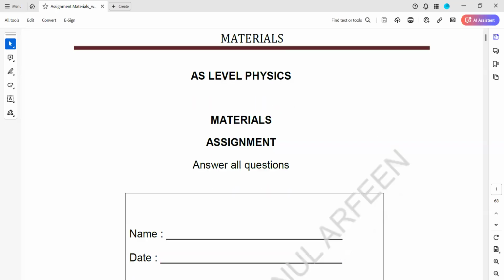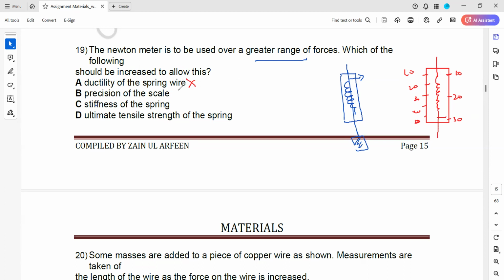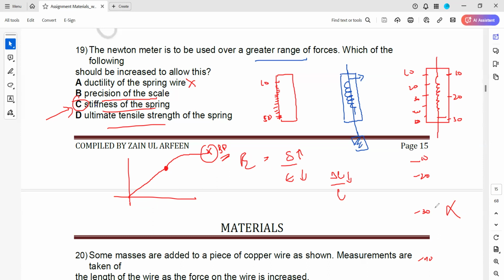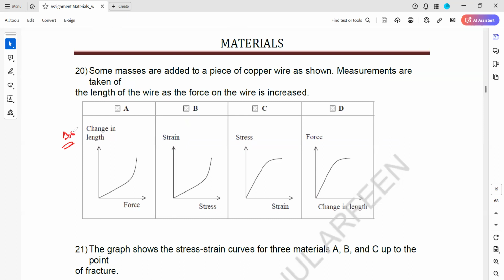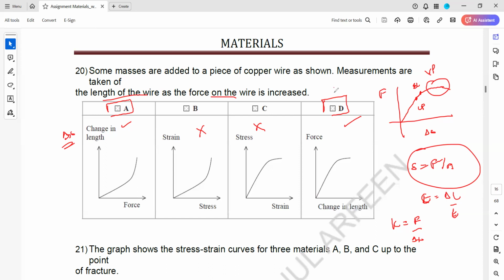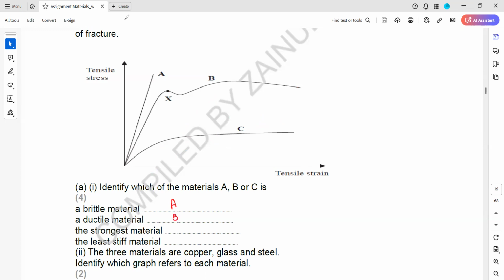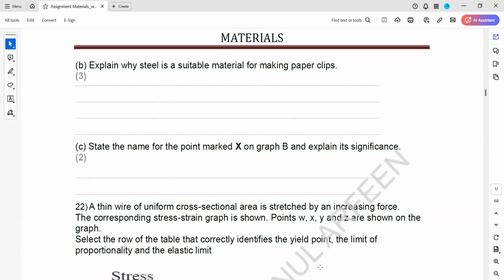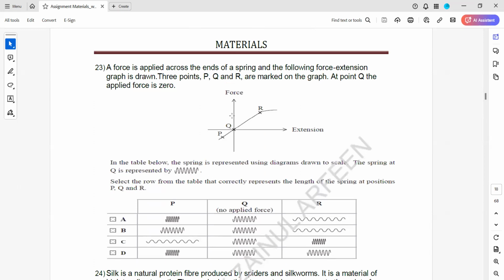Stress, strain and young modulus materials Questions 18 to 22